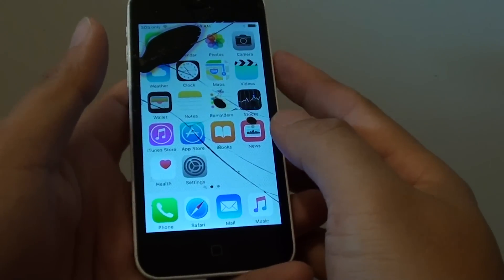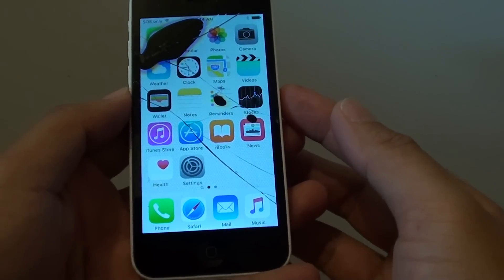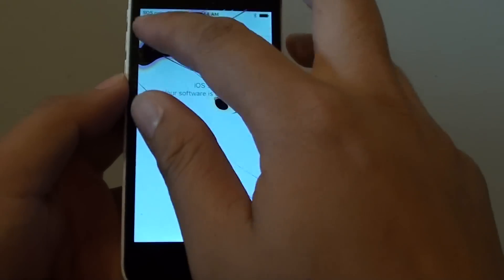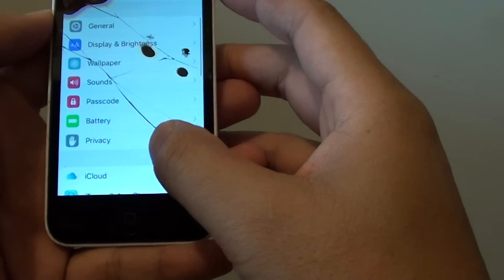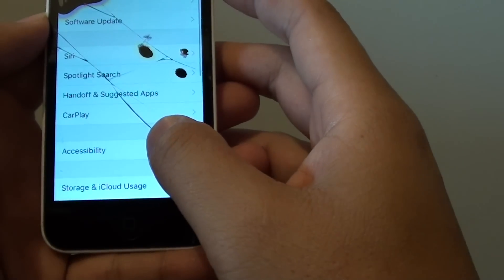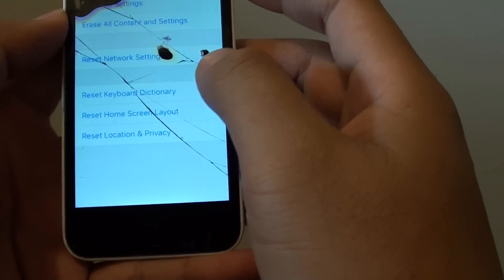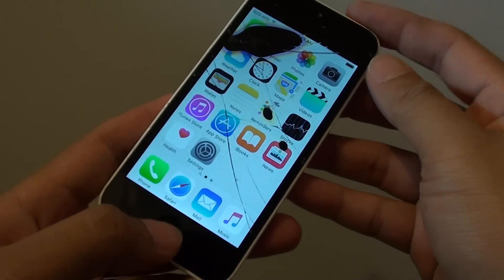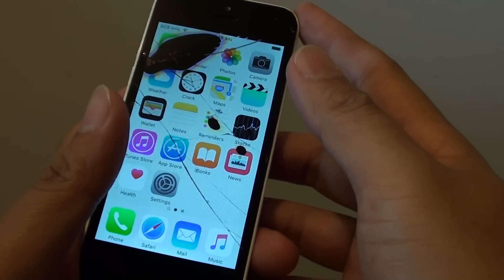Fix iPhone 5C Keep Restarting Every Few Minutes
See how you can fix the iPhone 5C keep restarting every few minutes.